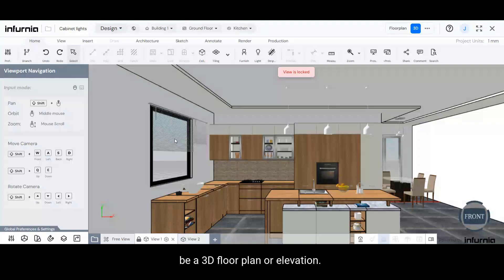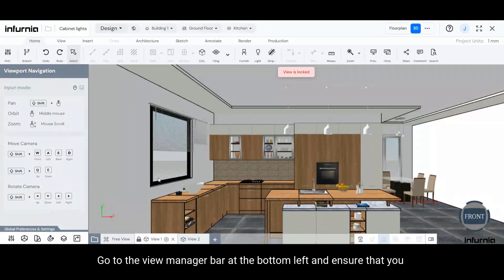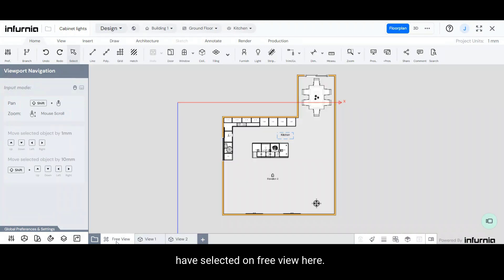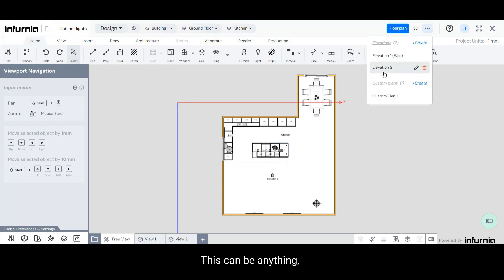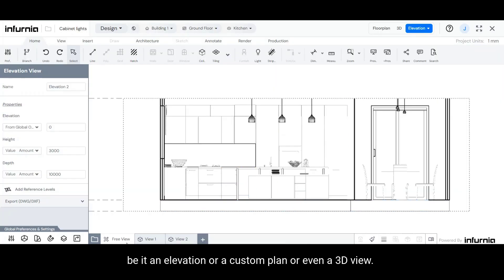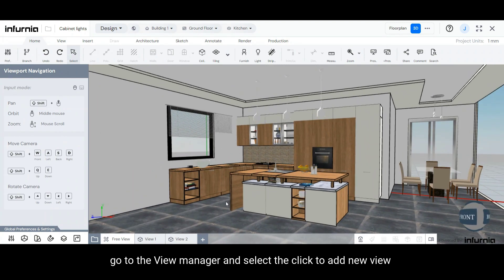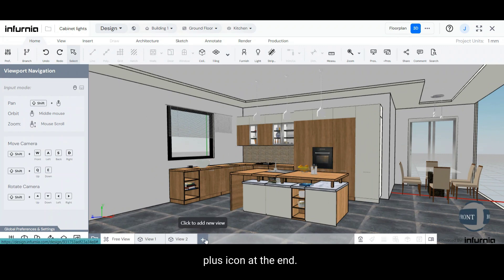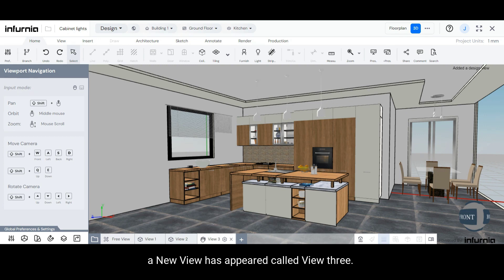How to add a view?